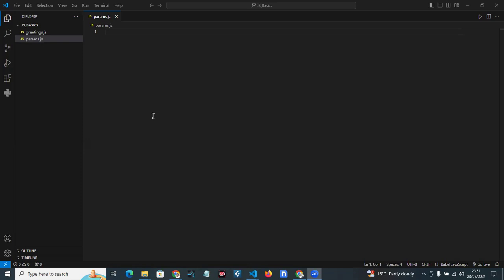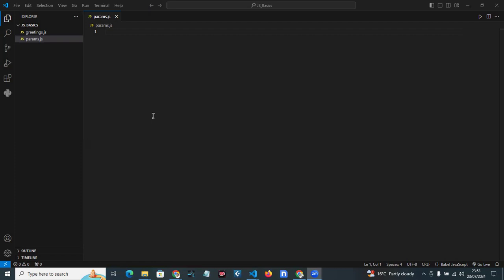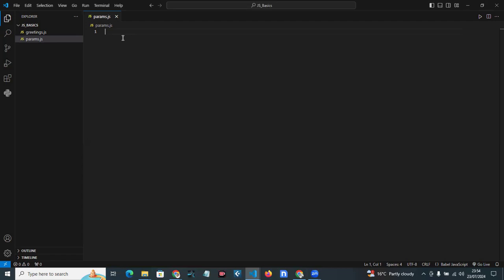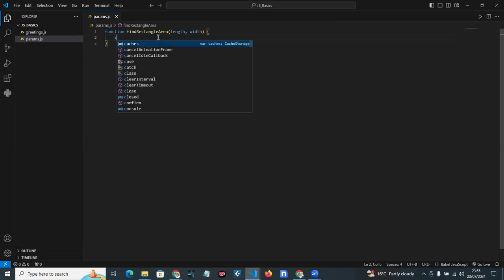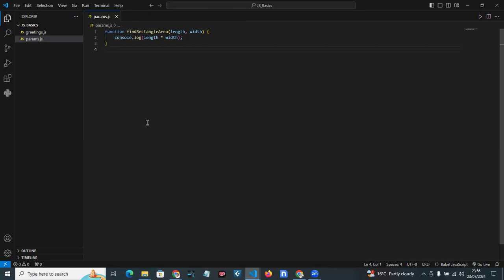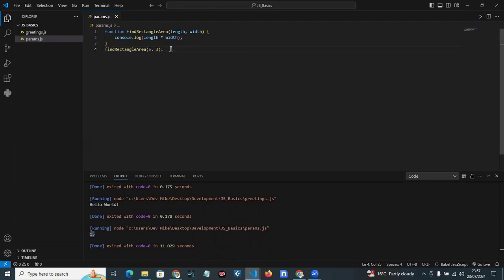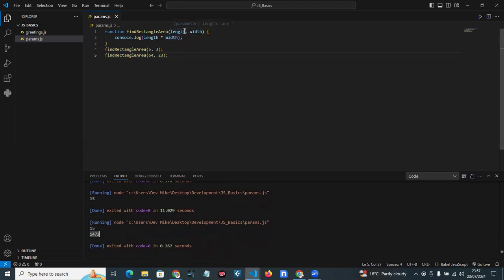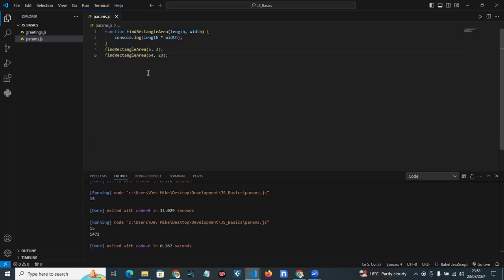JavaScript Basics (Parameters & Arguments)